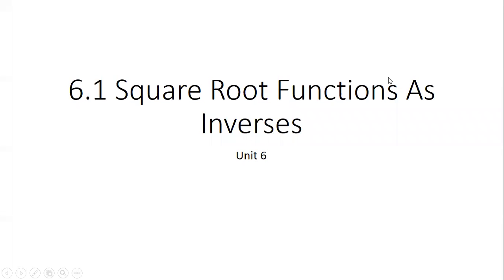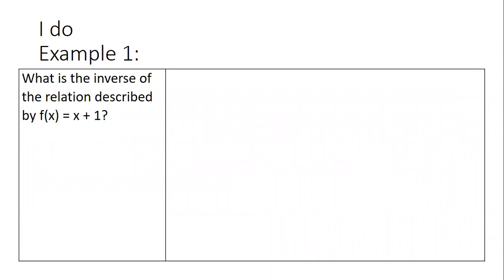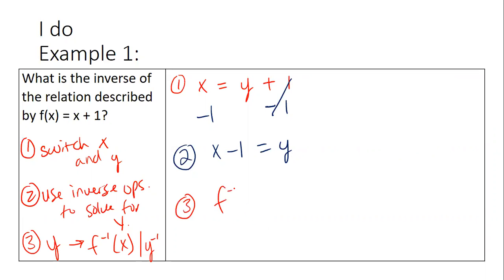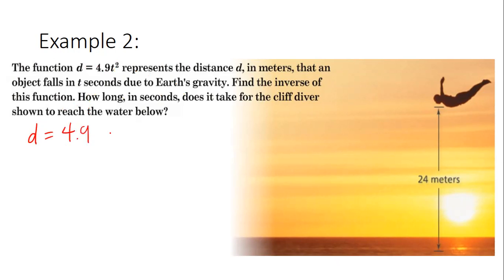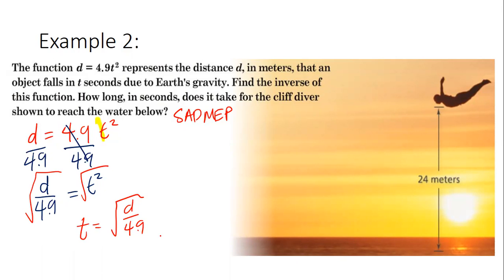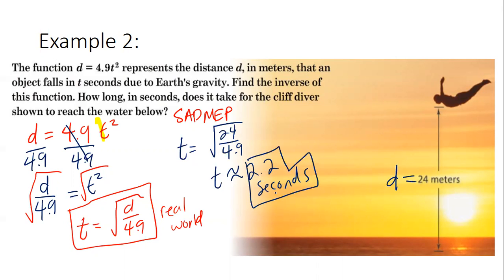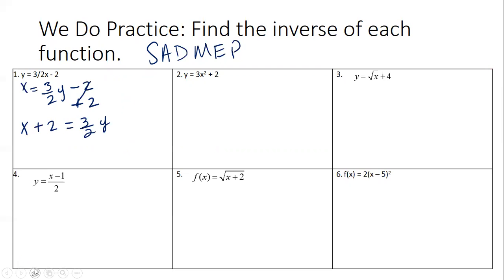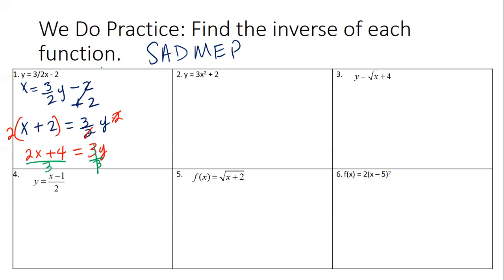6.1A square Roots and Inverses